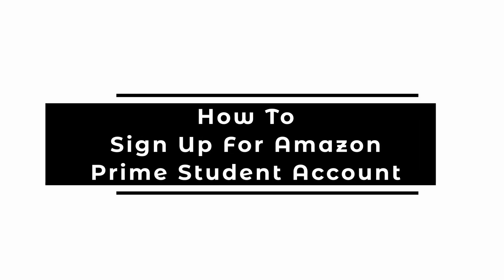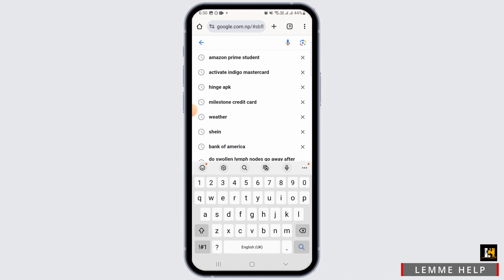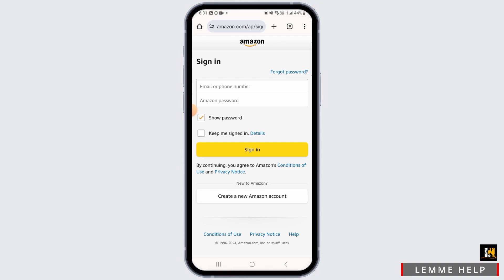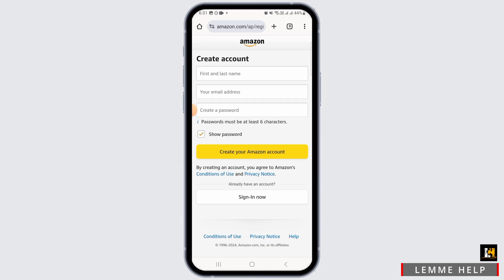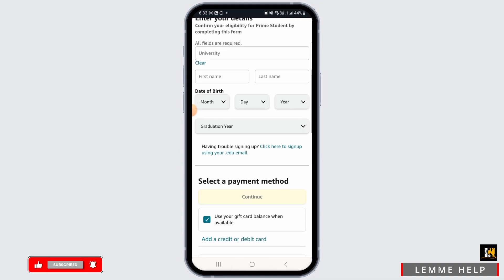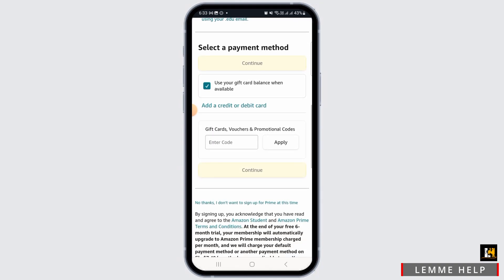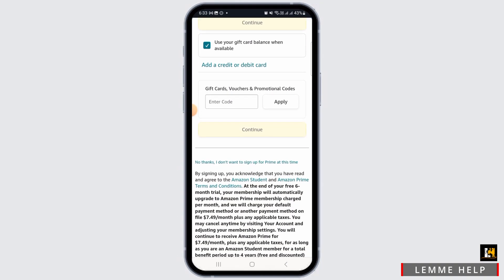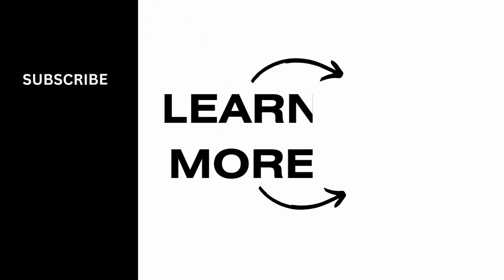How To Sign Up For Amazon Prime Student Account 2024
Are you looking to sign up for an Amazon Prime Student account in 2024? This easy guide provides step-by-step instructions on how to create your Amazon Prime Student account. Follow these straightforward steps to enjoy exclusive benefits and discounts available to students.

In this tutorial:
0:00 - Introduction
0:15 - How to Sign Up for Amazon Prime Student Account in 2024 (EASY)

Learn how to effortlessly sign up for an Amazon Prime Student account in 2024 with this simple guide. This video covers the entire registration process, ensuring you can start enjoying your Prime Student benefits quickly and securely.

Unlock exclusive student perks by following this guide to sign up for an Amazon Prime Student account!